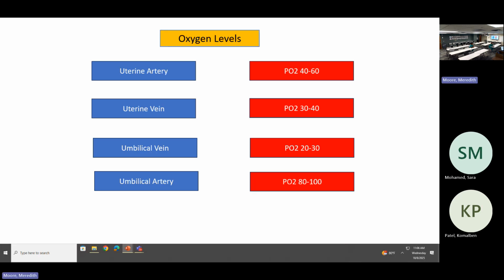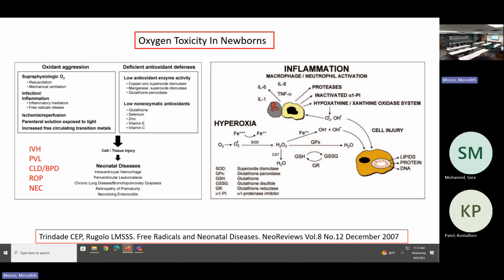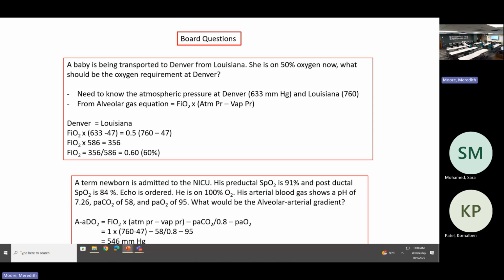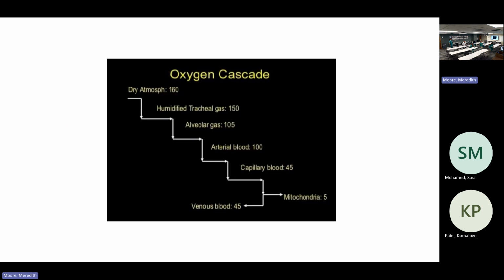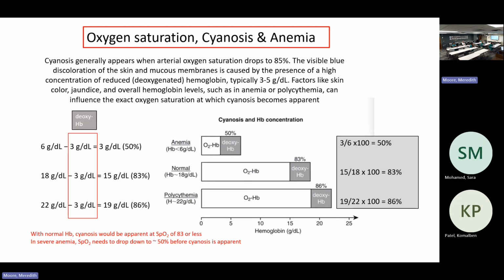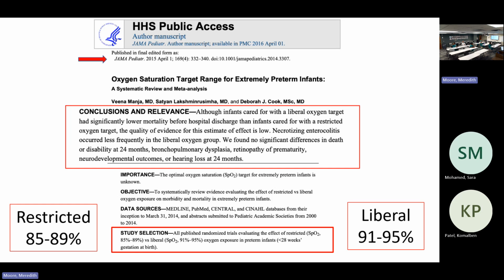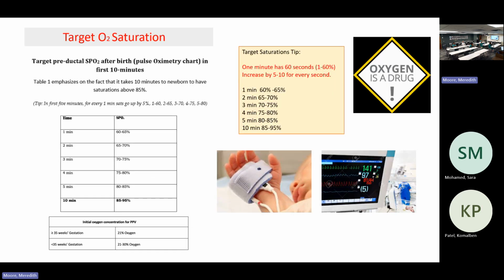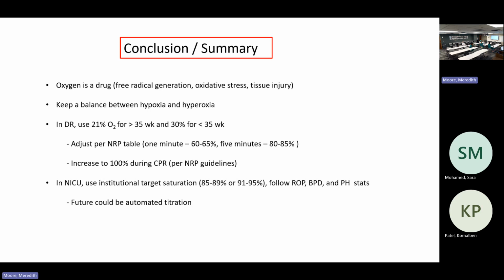Use of Oxygen in Delivery Room and NICU